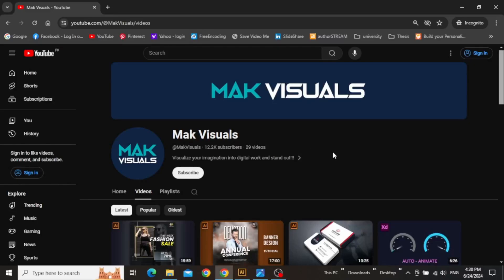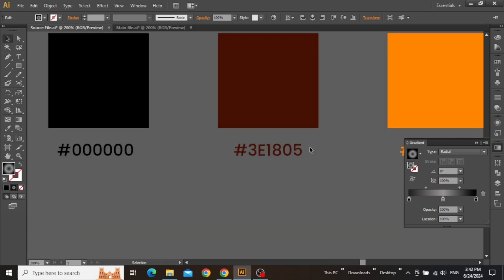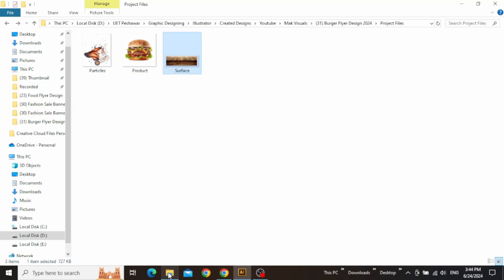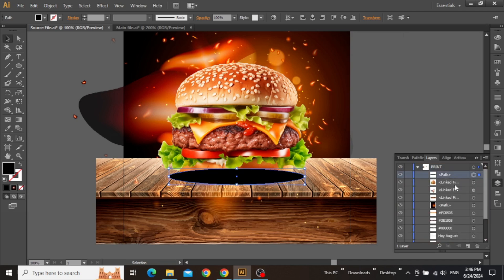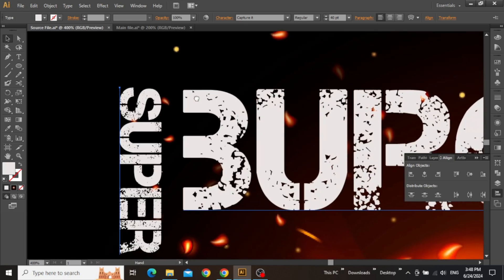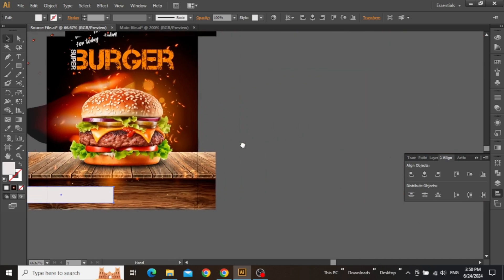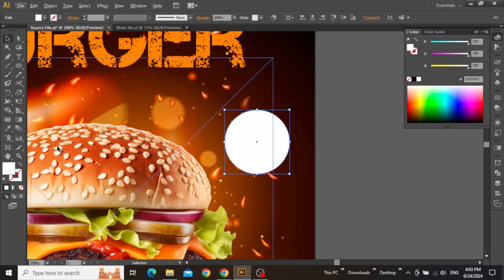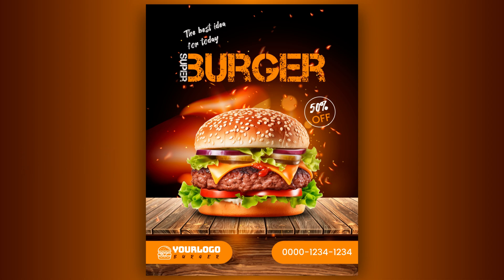Burger Flyer Design Tutorial 2024 - Adobe Illustrator - MAK Visuals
In this tutorial, we will create this modern and promotional burger flyer design for social media in adobe illustrator.

Learn how to create cool modern and promotional flyer designs by using simple and basic tools of adobe illustrator.

Thanks :)